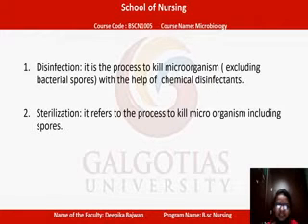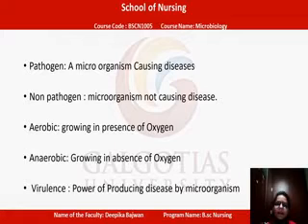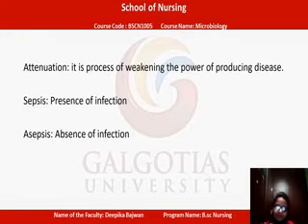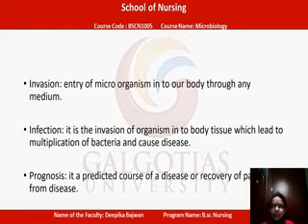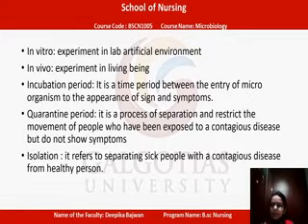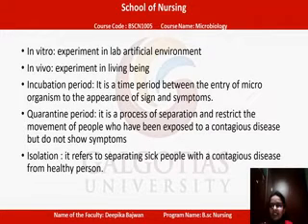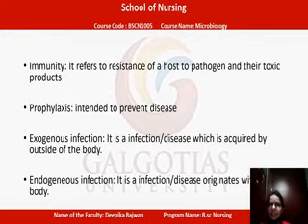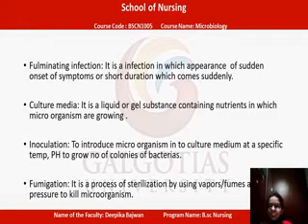Microbology video no 2 terminology in Microbiology